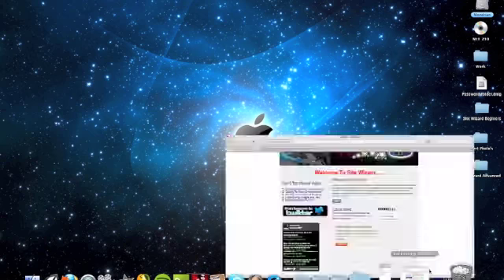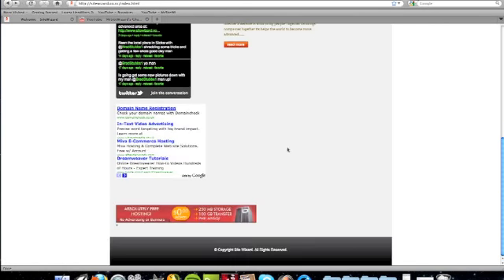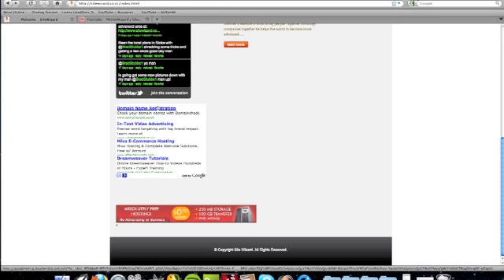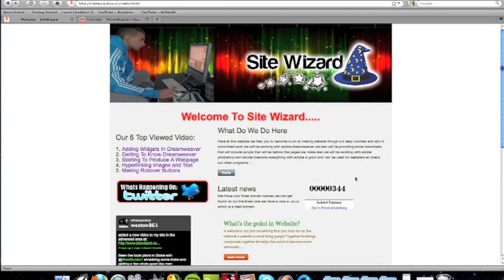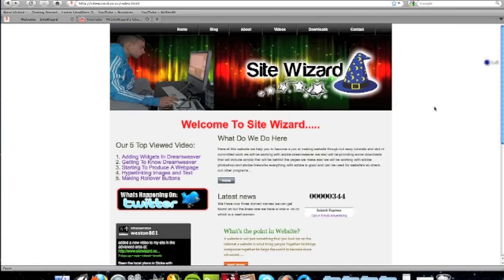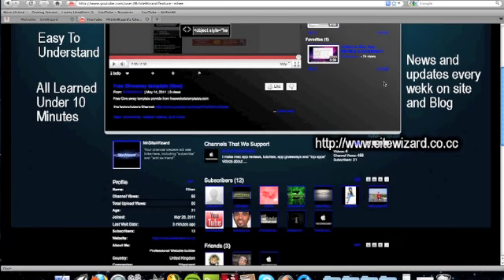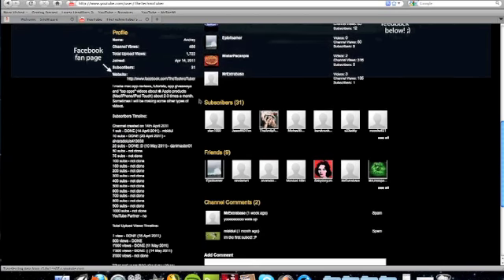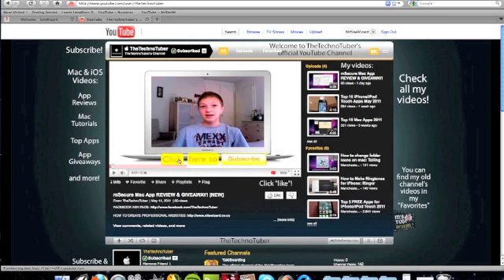Support us at sitewizard